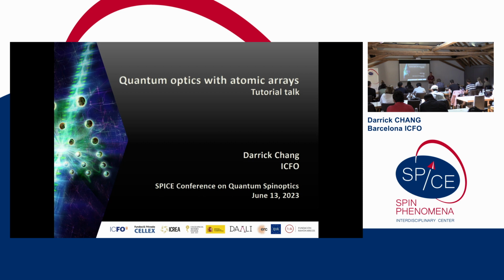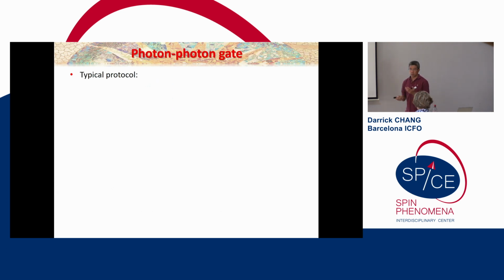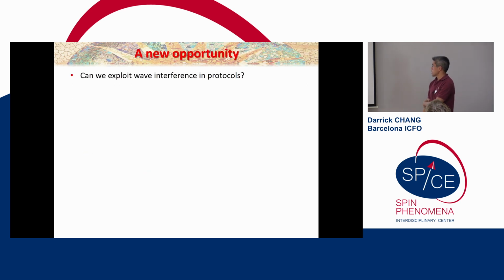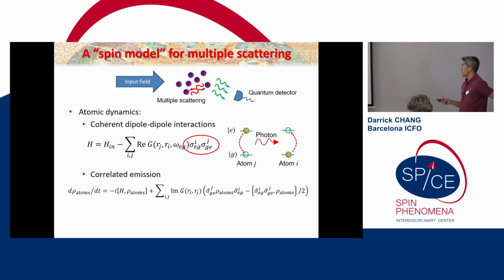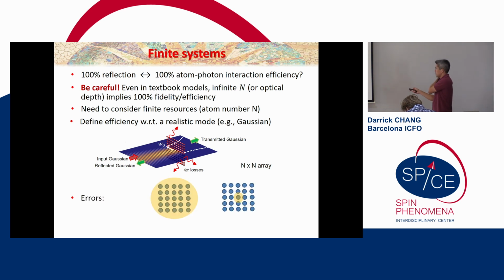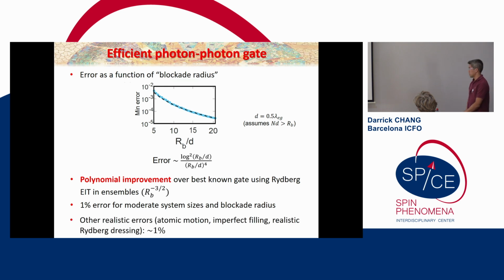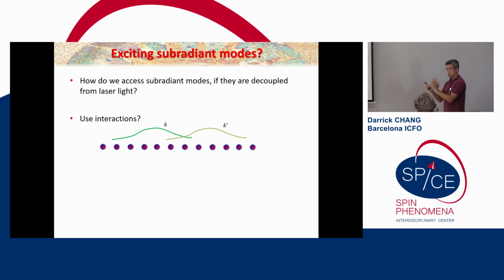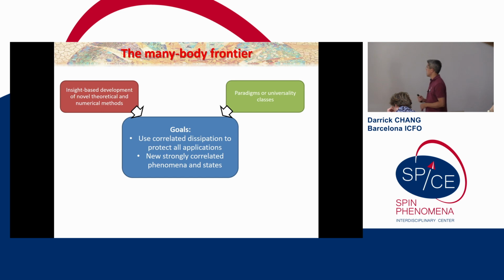Talks - Quantum Spinoptics 2023 - Darrick CHANG, Barcelona ICFO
Quantum optics with atomic arrays